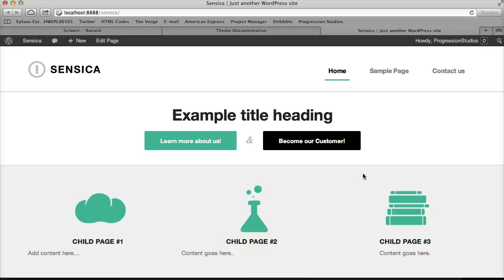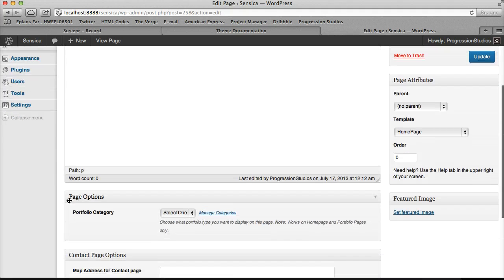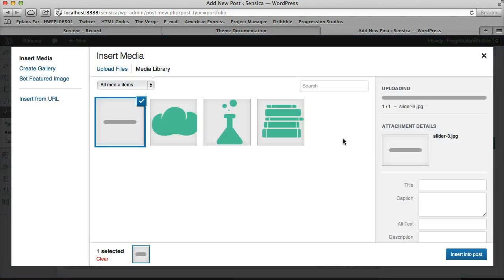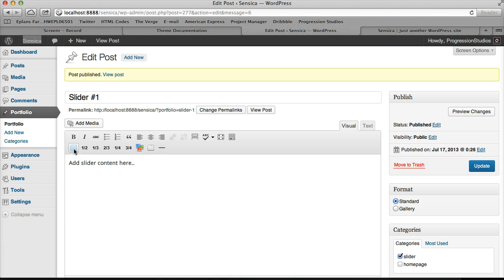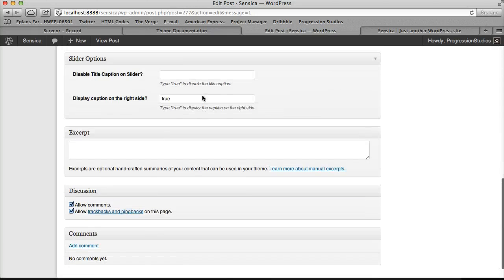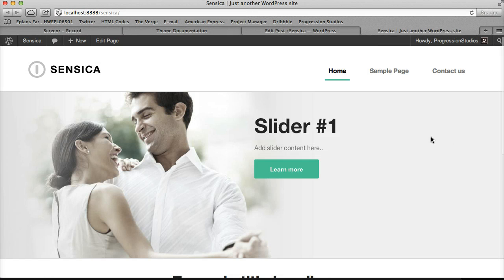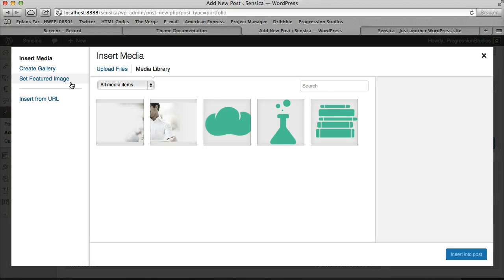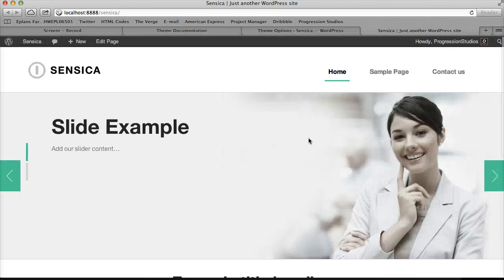Sensica Creating Homepage Slider